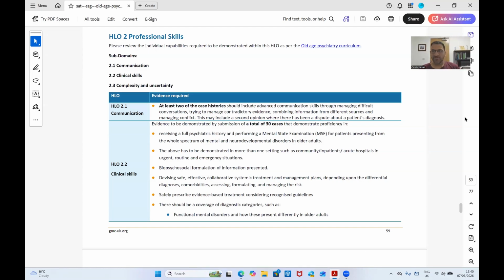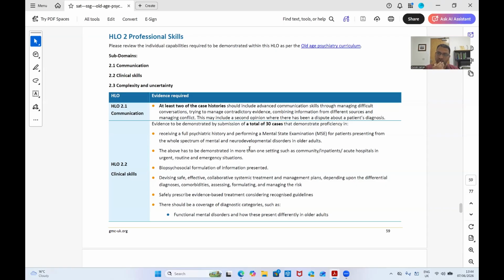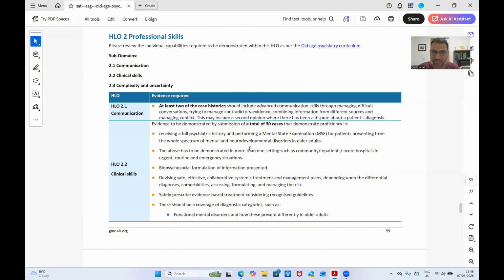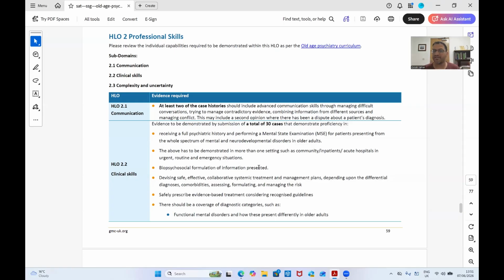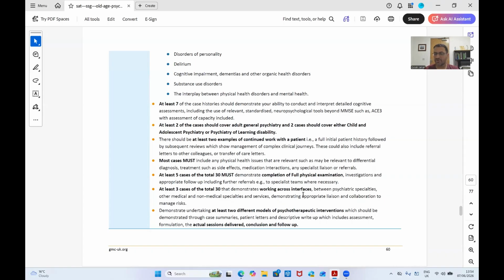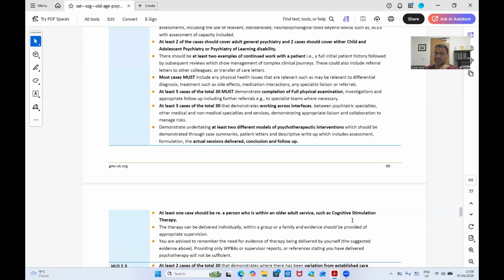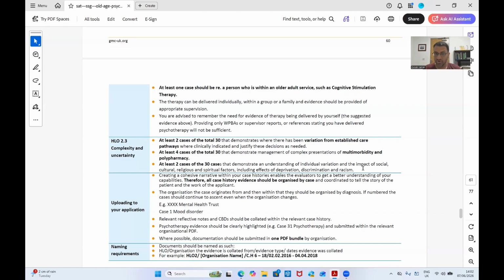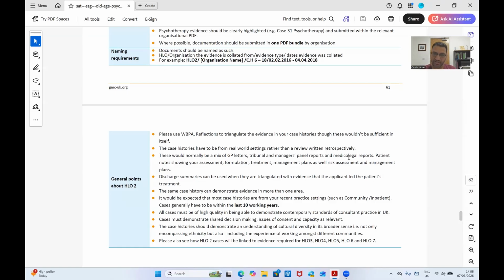CESR/Portfolio Pathway in Psychiatry: HLO-2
This video attempts to understand the evidence required to meet the requirements for HLO-2.  This is the most important set of evidence and understanding of the specialty specific guidance (SSG) is essential.